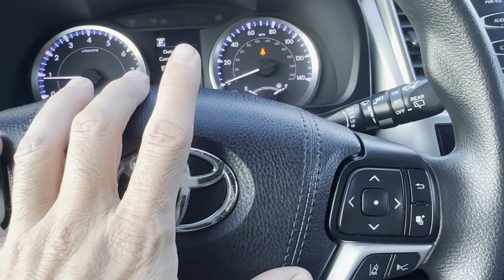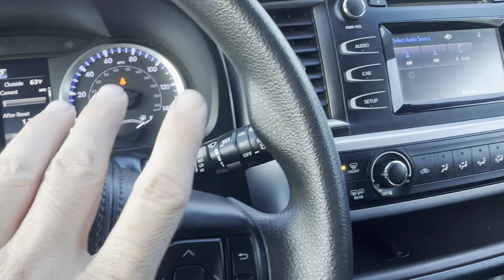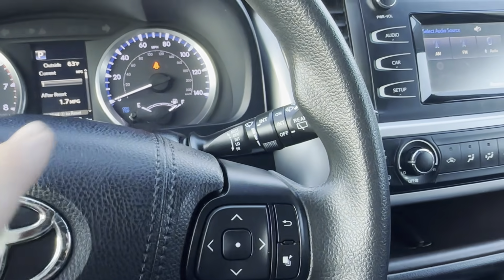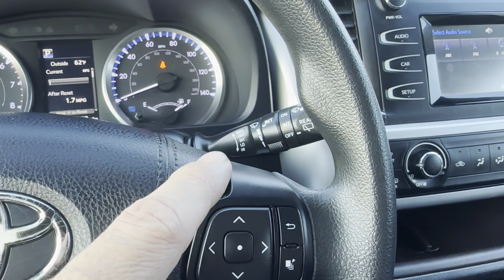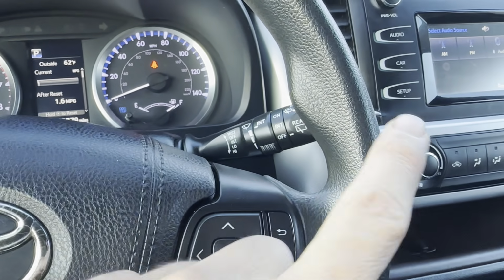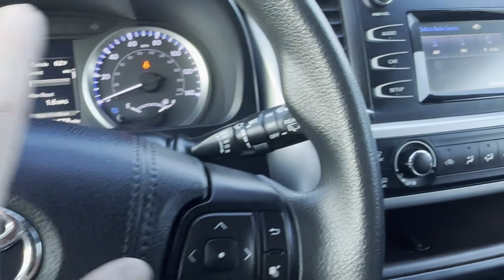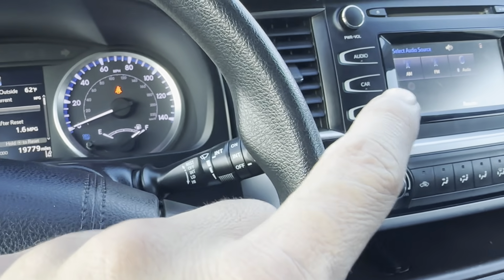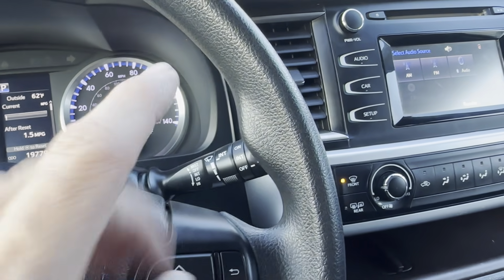Toyota backup camera stopped working - Try This First - B15D8 code - problems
In this informative video, we address a common issue faced by Toyota owners: a malfunctioning backup camera. If you are experiencing problems with your backup camera and have encountered the B15D8 code, we recommend a simple yet effective solution. Disconnecting the battery may restore functionality to your backup camera. This method has proven successful for various Toyota models, including the Tundra, Camry, Sienna, Highlander, Corolla, and RAV4. Join us as we guide you through the steps to troubleshoot and potentially resolve this issue.